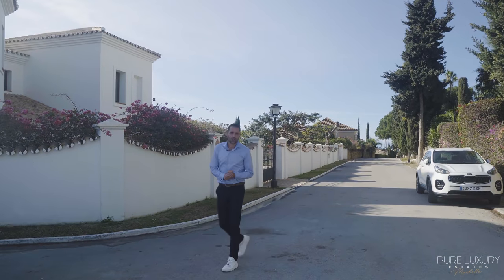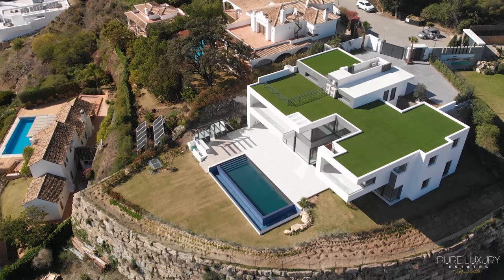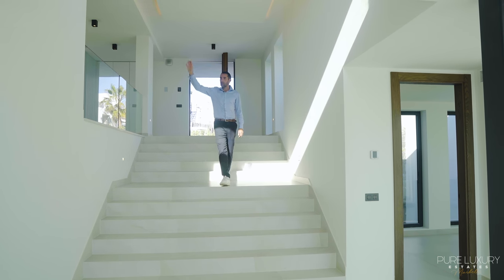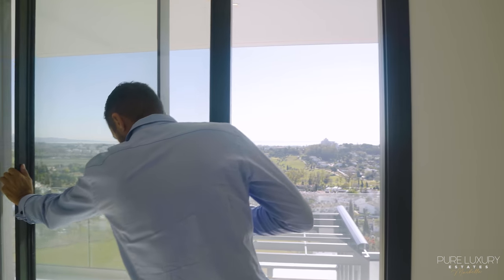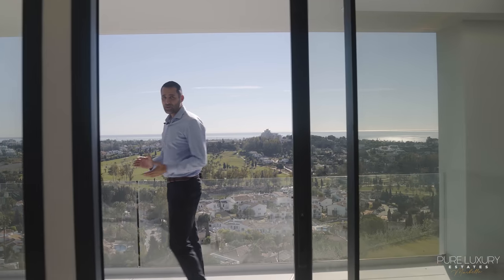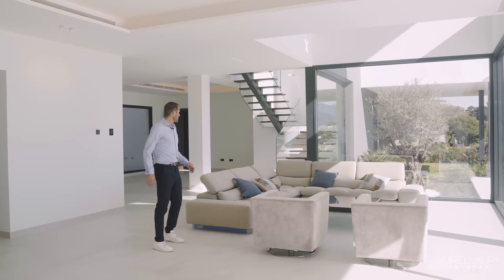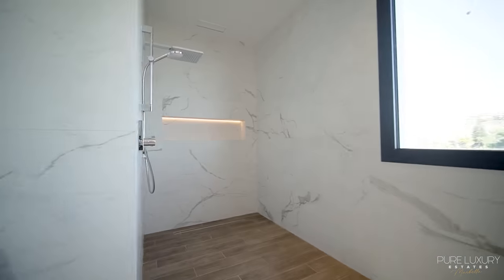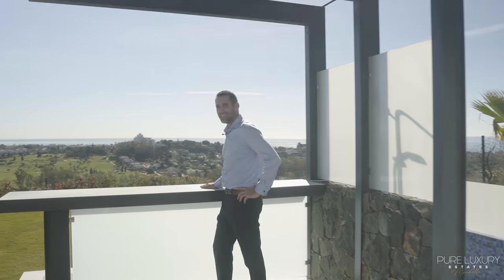Stunning Paraiso Alto, Marbella villa tour with one of the best views of the coast 3,950,000 €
Video Tour of this Paraiso Alto villa with one of the best views of the Costa del Sol l 3,950,000 €

BEDROOMS 6
BATHROOMS 7
BUILD 722 M²
PLOT 1,805 M²
TERRACES 190 M² plus 300  M² plus on the roof

Brand New luxury villa in El Paraiso Alto. Set in a secluded location, at the end of a cul de sac. Only ten minutes drive from Puerto Banus.

The property offers amazing views from all rooms and terraces of La Concha and the Marbella coastline. Double infinity pool and a large outdoor terrace. The main entrance is on the first floor and opens onto a spectacular double height view towards the ocean. The first floor has two en suite guest bedrooms and an office with views towards the ocean and into the internal atrium. Spectacular 150m² master suite with dressing room.

On the ground floor there is a master bedroom and another en suite guest bedroom. Open plan kitchen that faces out onto a large dining and living area. Separate TV room and bar area on this floor, with views and access to the internal atrium.